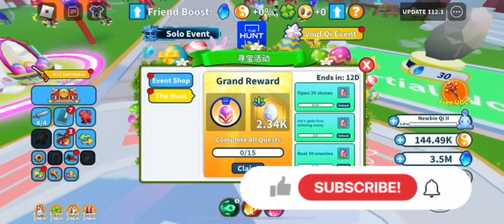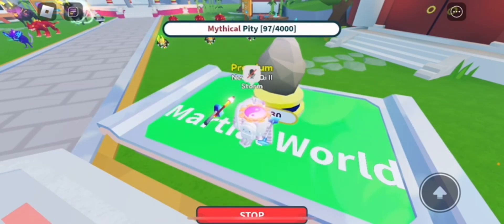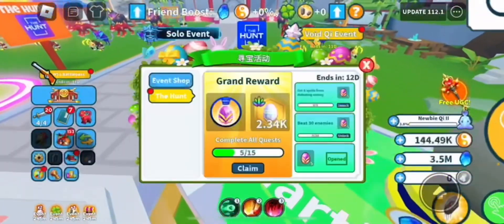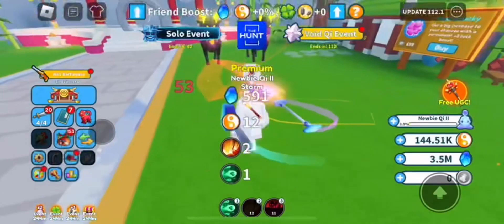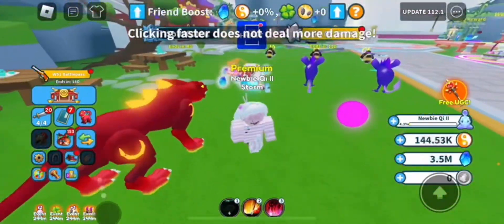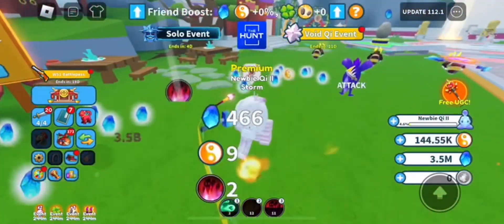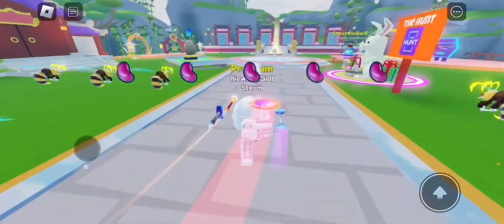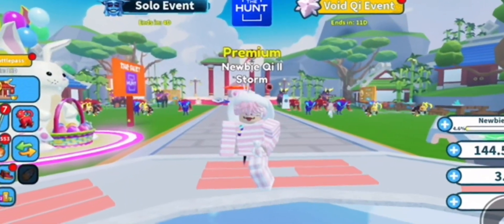[EVENT] How To Get The “Hunt” Badge | ROBLOX Weapon Fighting Simulator -The Hunt ^^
Hey everyone, in today’s video I go over on how to get The Hunt: “Hunt” Badge In Weapon Fighting Simulator! ✧